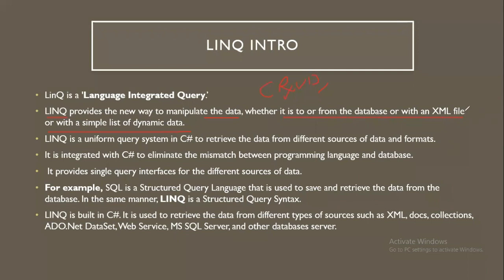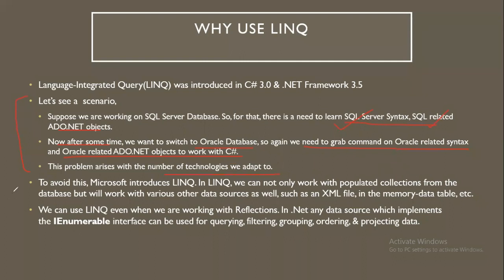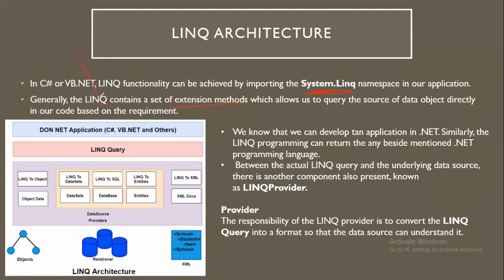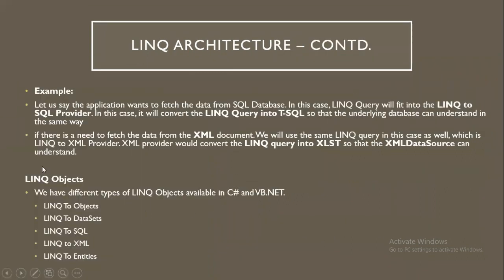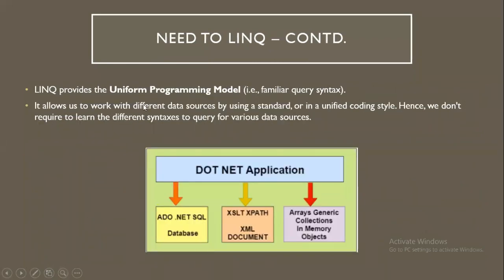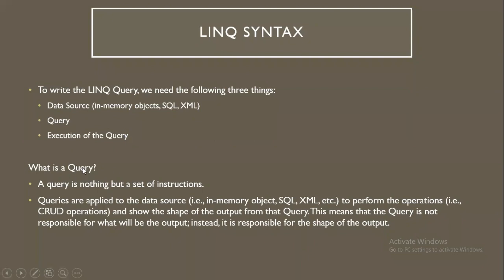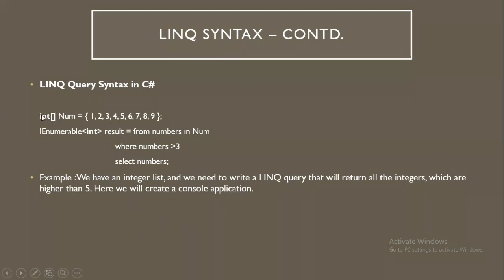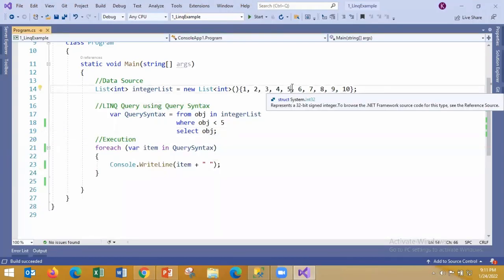Advanced C# Course For Beginners-4 LINQ | USES OF LINQ | LINQ ARCHITECTURE | DISADVANTAGES OF LINQ